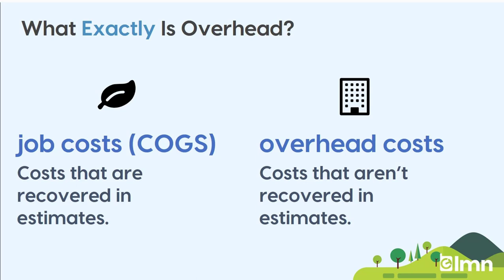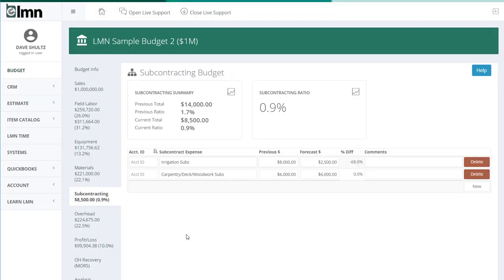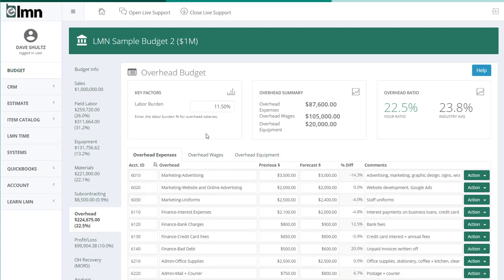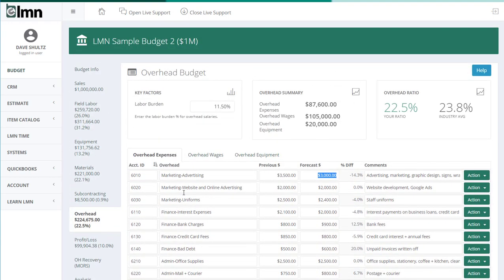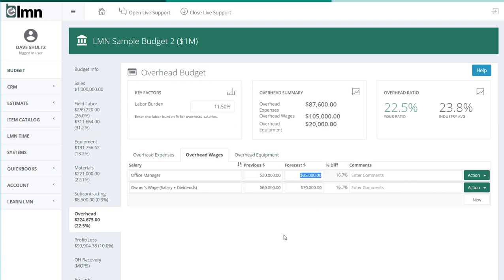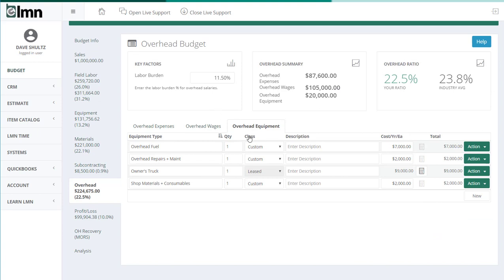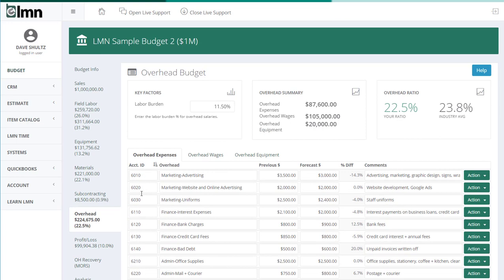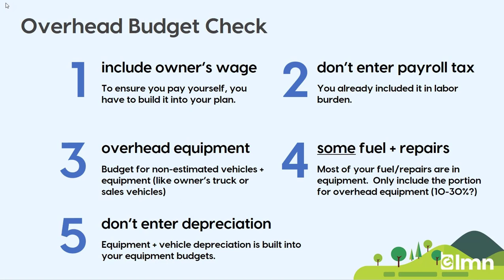LMN - Overhead Budget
The overhead budget will help you plan the overhead expenses for your company.  First, we'll help ensure you're not over or under-spending on overhead.  Then, LMN will ensure these numbers translate into your estimates so that every job recovers its accurate share of overhead expenses.

This budget will help take all the guesswork out of estimating!

For more info on LMN's mobile estimating and timesheet software for landscape contractors,